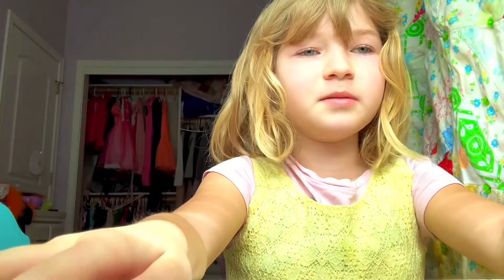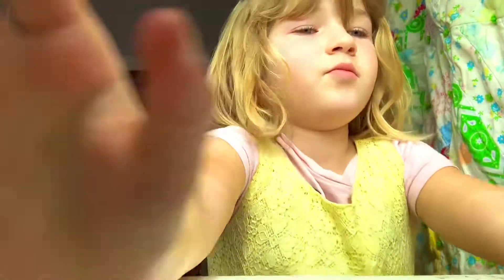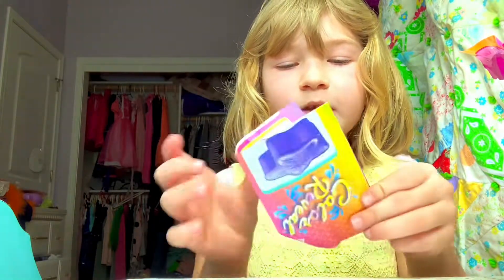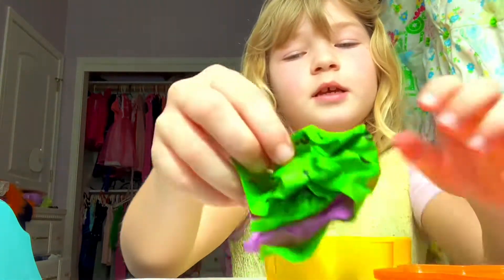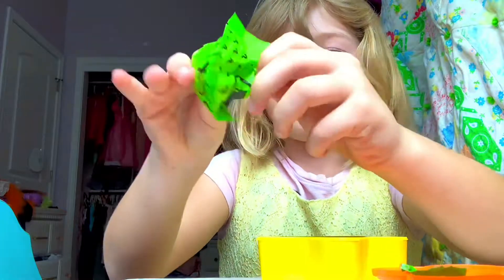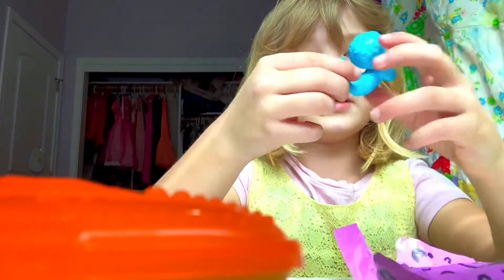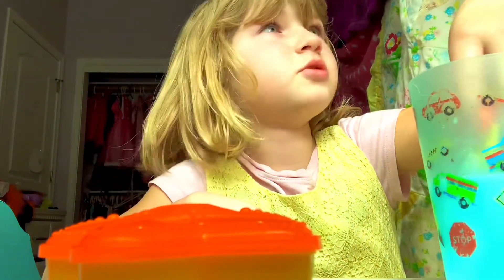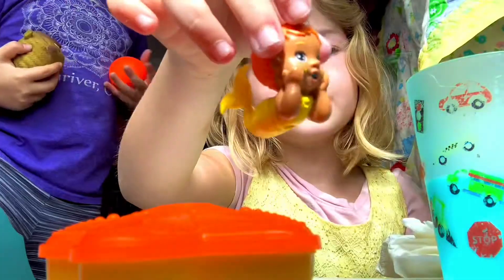Sienna opens some toys — gets blue stuff all over her hands!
It helps having a sister nearby to save the day!